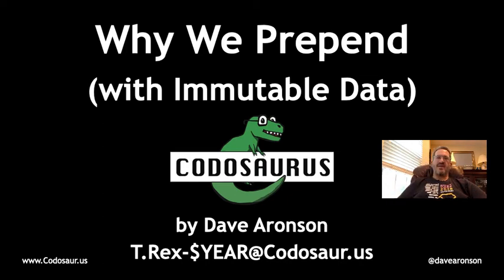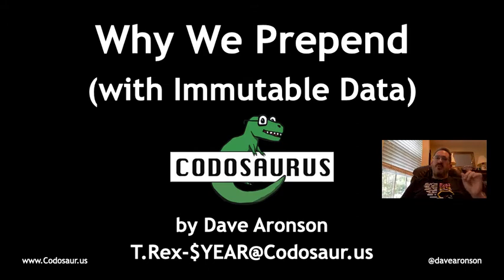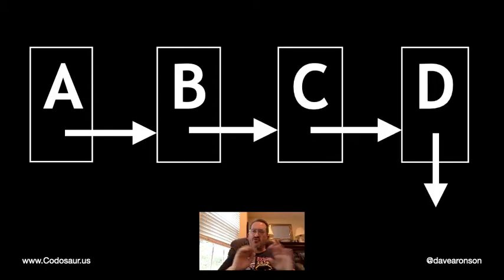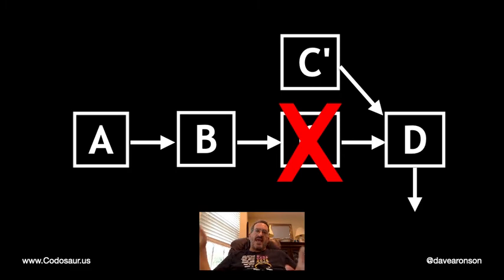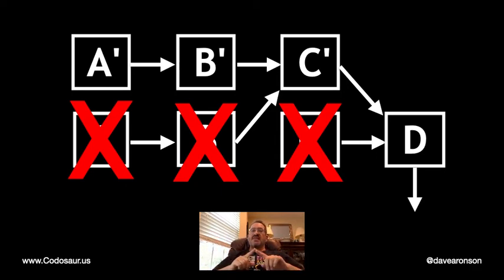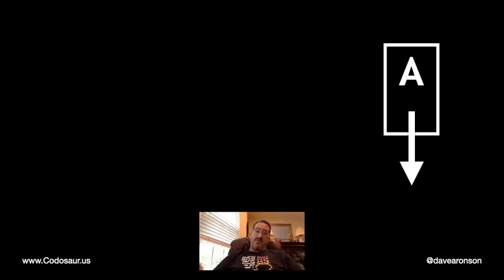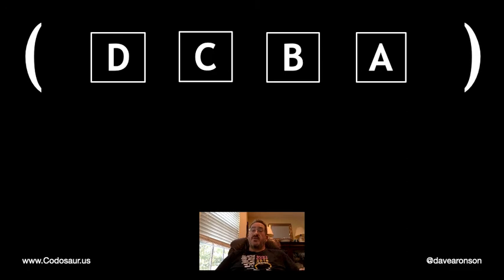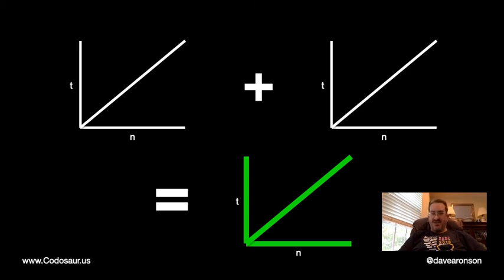Why We Prepend (with Immutable Data)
When programming with immutable data, we generally *pre*pend to lists, instead of *ap*pending, as we might be used to from working with regular old mutable data like we see in most languages.  But why?  This video explains it, in a way that relies only on very basic CS ideas.